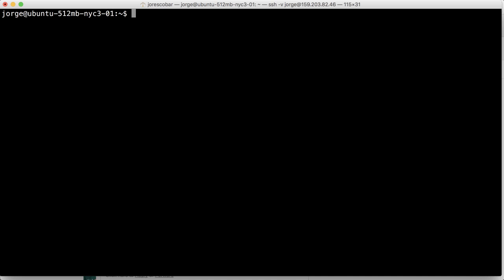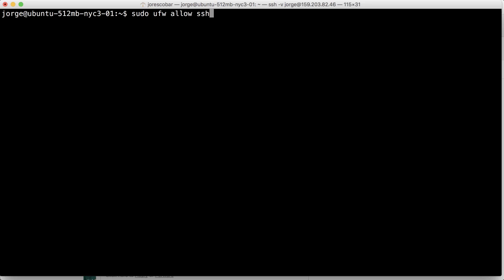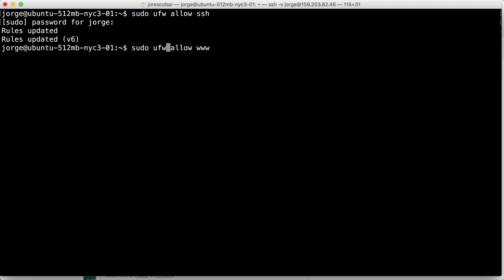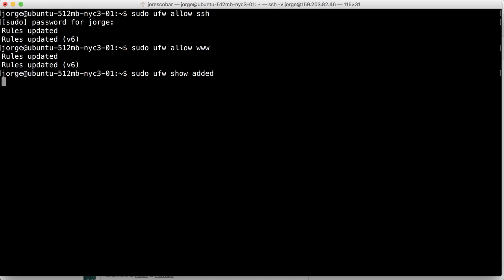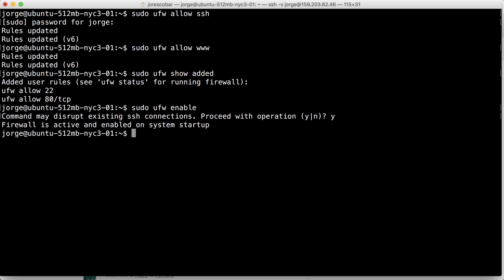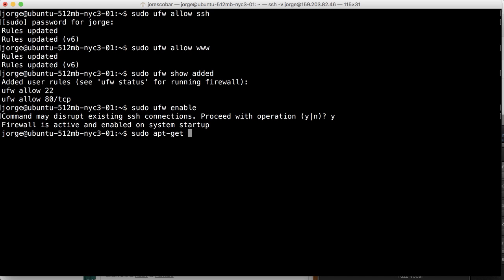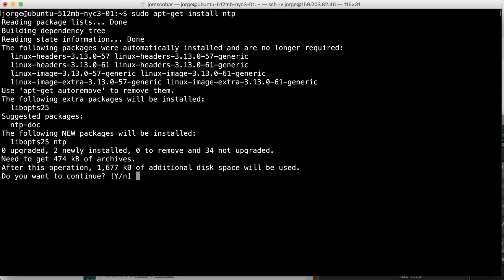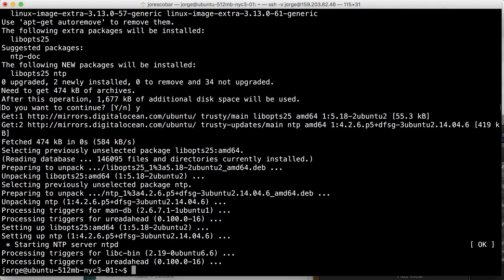Deploying Flask Applications to the Cloud - Setting up the Firewall (6/11)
In this video we setup the Ubuntu Firewall service to protect and secure our cloud server.

Part of the "Professional Python Web Development Using Flask" course in Udemy.